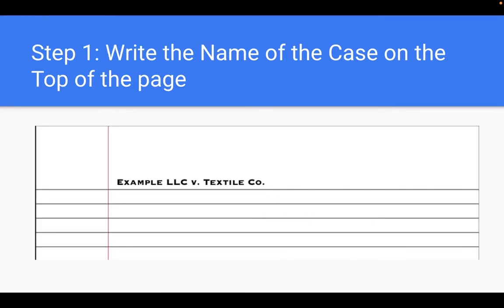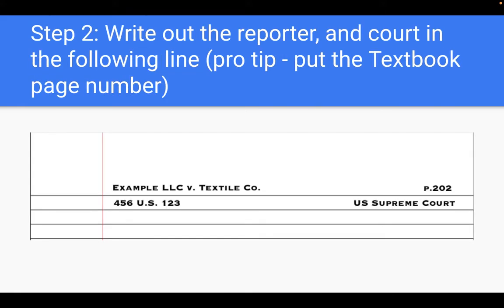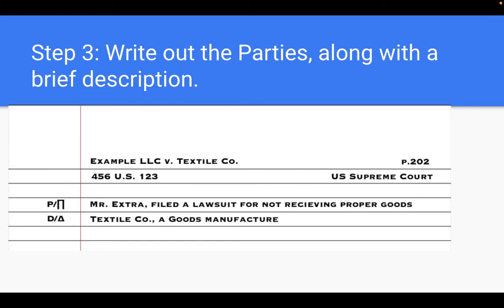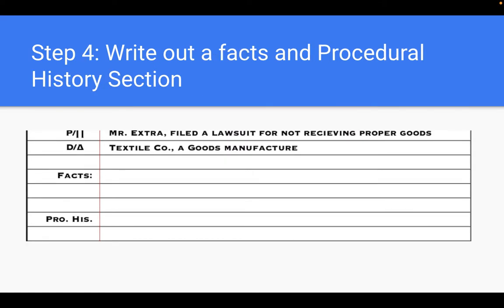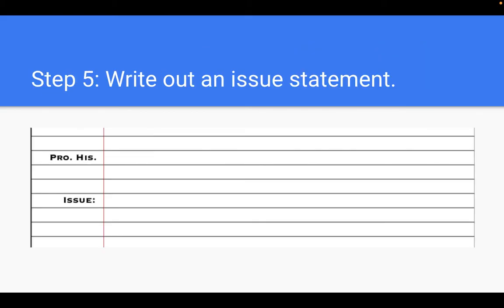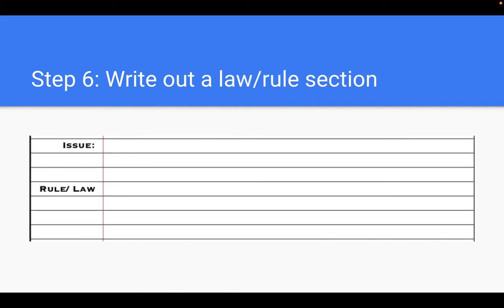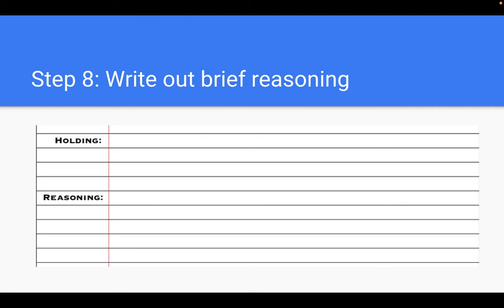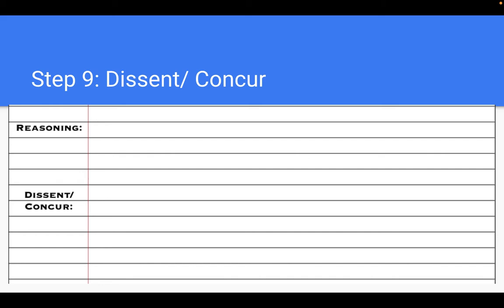How to write Case Briefs like a PRO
In this video, I go over how the a-z's of how to write a case brief. This will be super helpful to all the 1L's who are struggling to figure out how to properly place all the sections on their briefs. Bad briefs = defeat. Make sure your case briefs are clear, concise, and understandable for when you get that cold call.